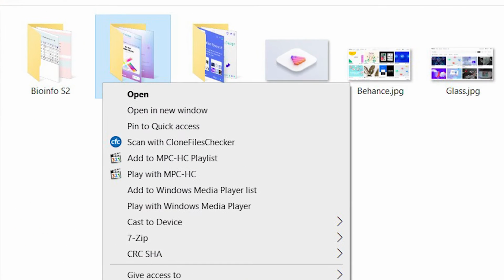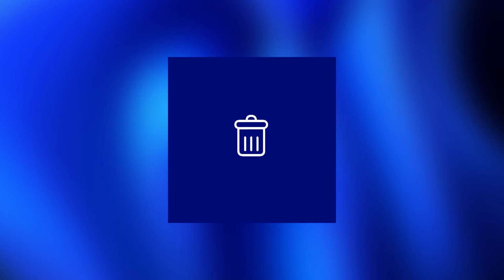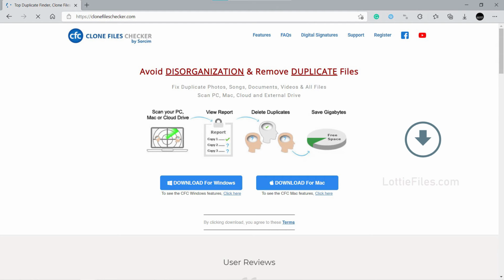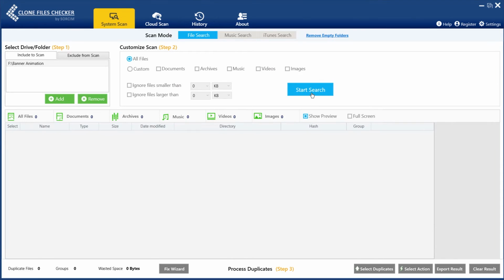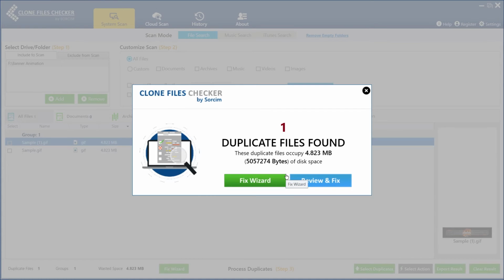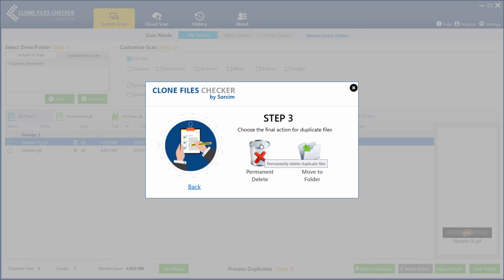Network file system Windows 10 setup and deleting duplicate files from the drive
Are you looking for an easy way to set up an NFS Drive on Windows and fix the duplicate content?
In this video tutorial, we’ll discuss the sharing steps and a few simple steps to weed out duplicates.

Right-click the folder you want to share on the Intranet and select Properties.
Click on Sharing.
Click on Share.
Choose a user from the list with whom you want to share your files.
To make the folder contents available with everybody and not a specific user, simply select Everybody.
Now, you may want to change the read/ access permissions to determine who can view and edit.

Removing Duplicate Files

Download Clone Files Checker.
Click on Add and select the folders from your network drive system.
Start the search.
In the new dialog, click on Quick-Fix.
Select a file version to retain.
Now, select your preferred action (for example, Permanent Delete)